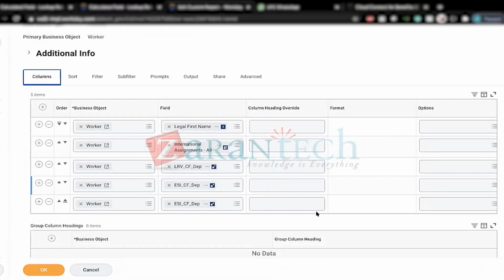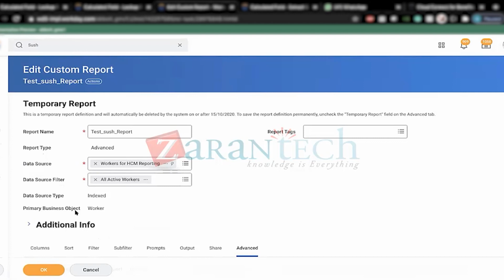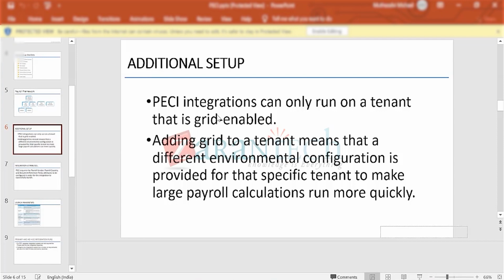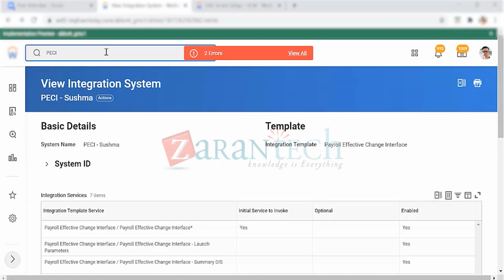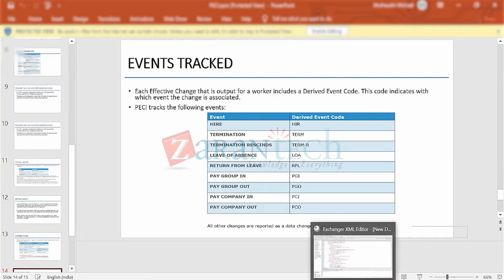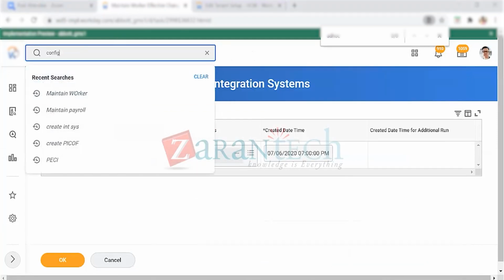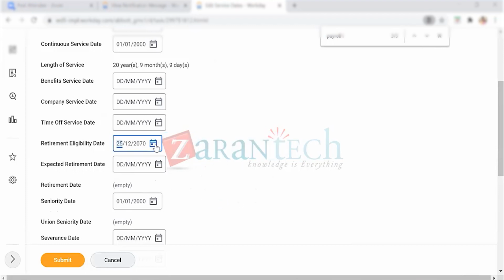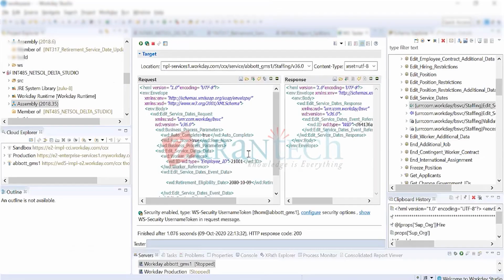Workday Interview Tips & Tricks: Part 6 - Expert Guidance from ZaranTech